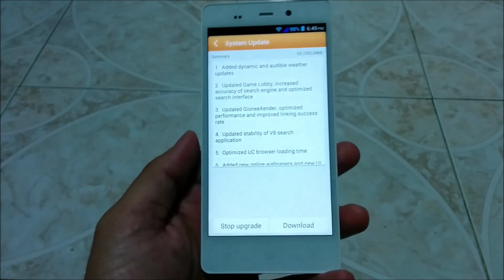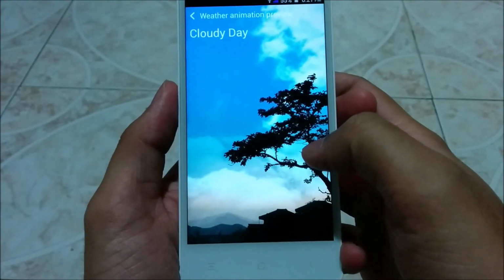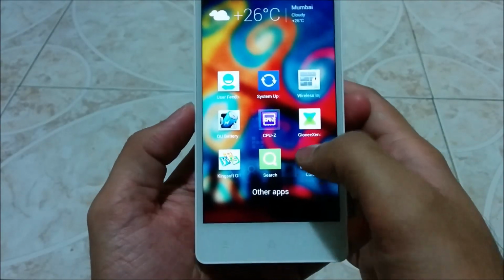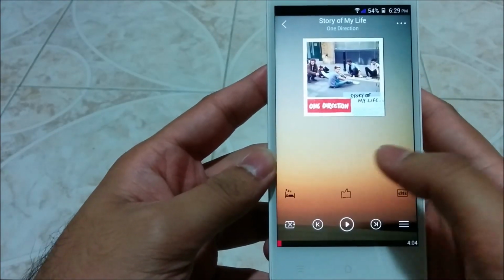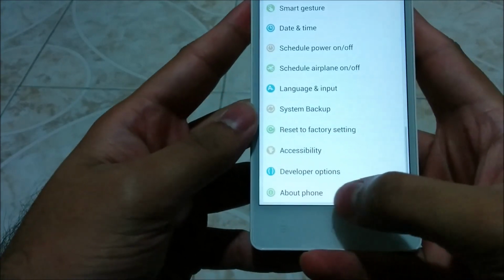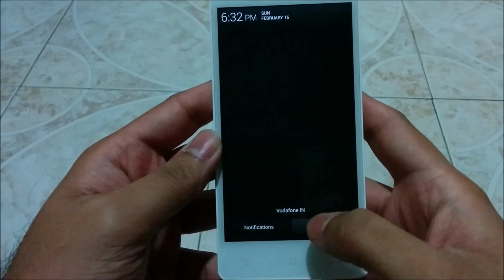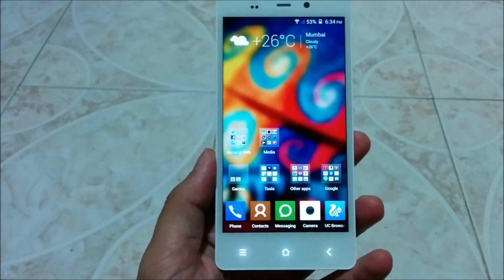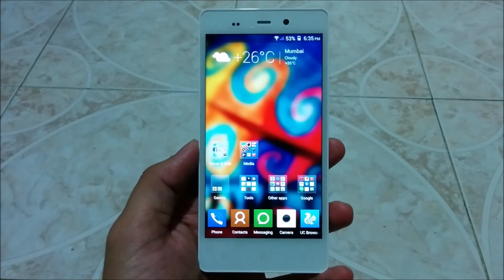Gionee Elife E6 First OTA Software Update in India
KitKat Update? Ah... Not yet. But this is the first software update ever given by Gionee to their previous flagship smartphone Elife E6. The update is big in size. Its more than 350 MB. So better use WiFi connection than 3G unless you have unlimited 3G data connection.
Unfortunately the Amigo Launcher is still not lag free post update. Even after the full format of the phone. It still lags at some UI elements. Also there is new lag introduced at Notifications Panel. Status Icons and Notification Quick Toggle icons are new. For complete details please watch the video.